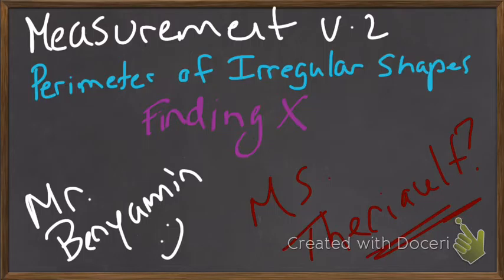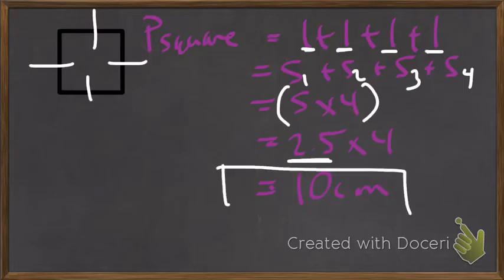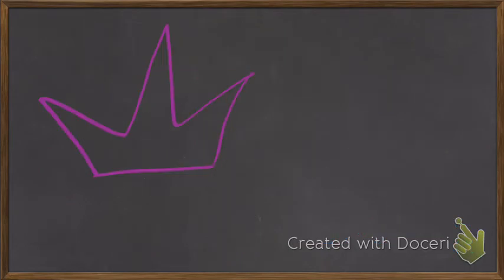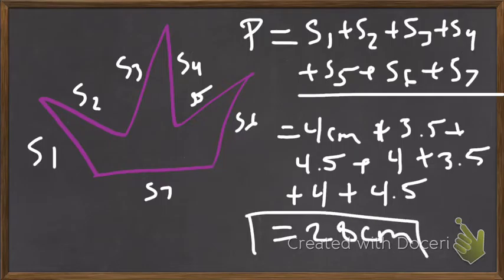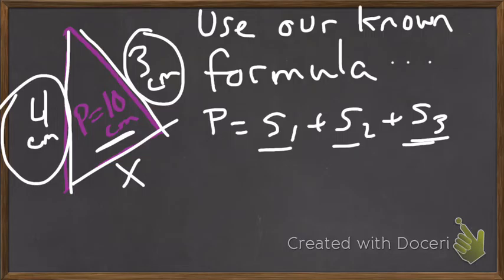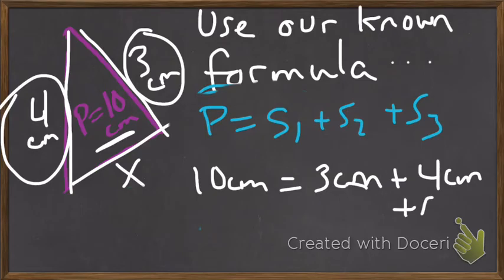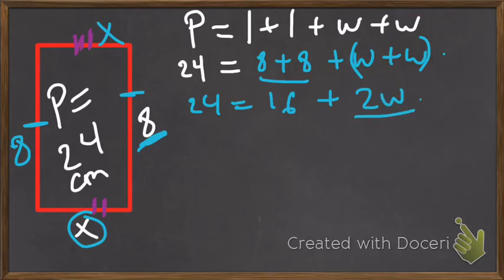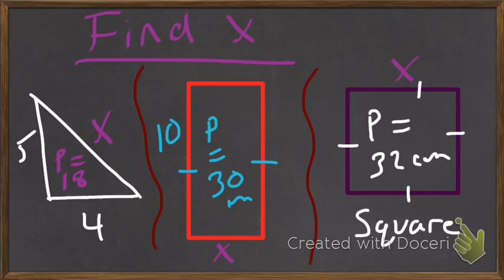measurement 2 - how to find x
Second video of our measurement unit, looking at the perimeter of irregular shapes and finding unknown values when given the perimeter.